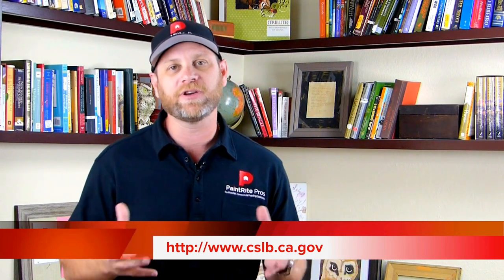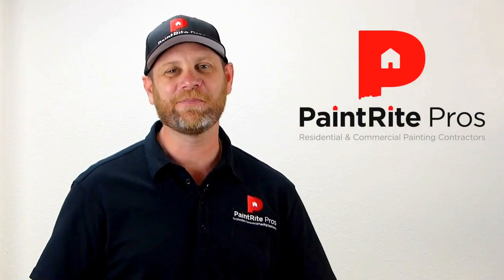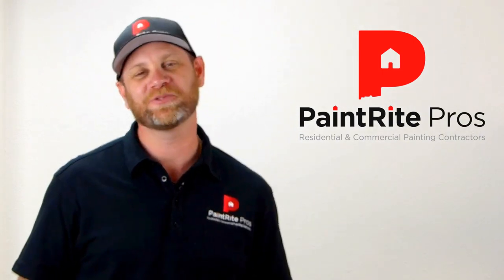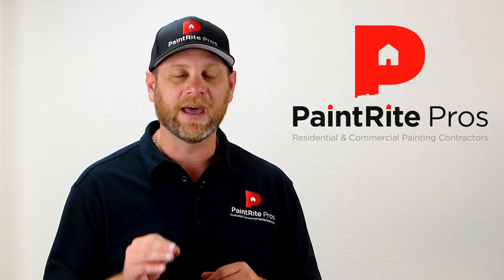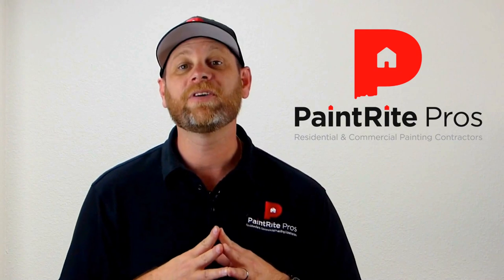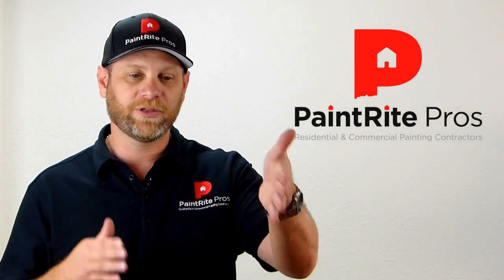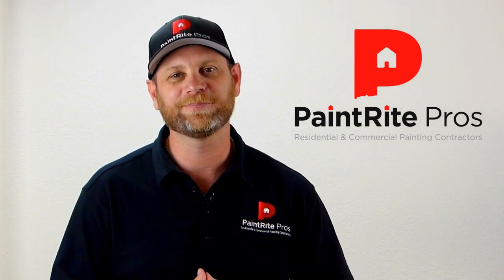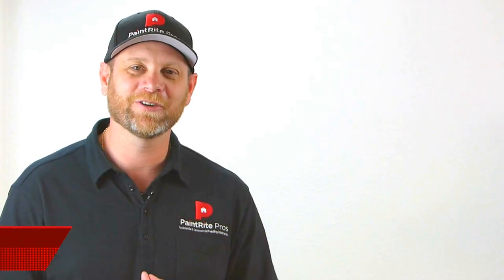How to hire a residential and commercial painting contractor | PaintRite Pros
Essential tips on what to say, do and ask when choosing a residential or commercial painting contractor.